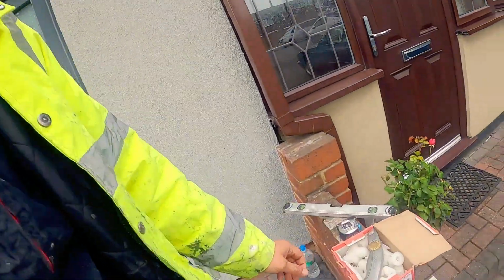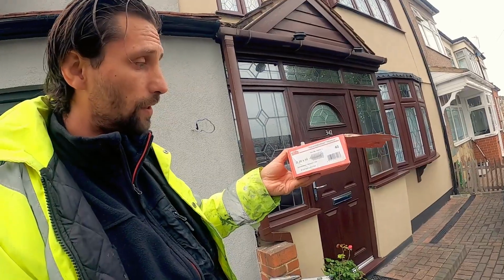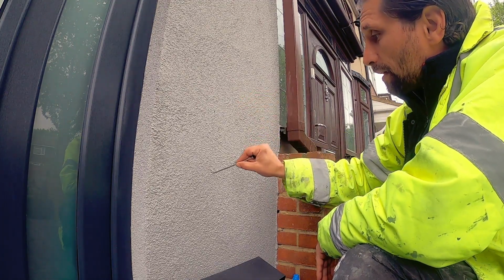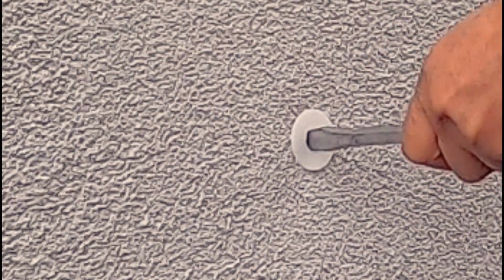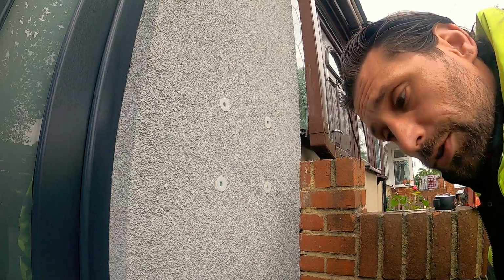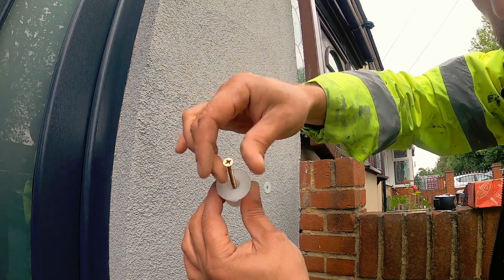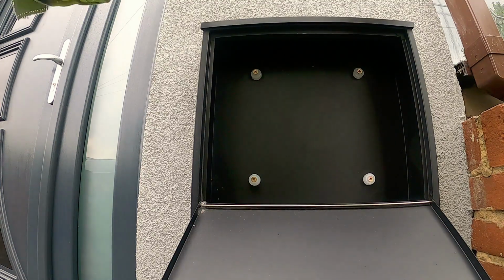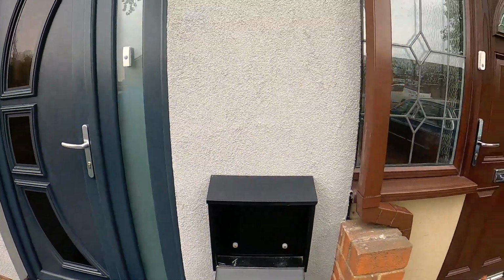How to fix a post box on a external wall insulation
In this video im fixing a post on to a recently job that I've installed a external wall insulation system . This system has a layer of polythene board (EPS board) at the back of the rendering witch is making it difficult sometimes to install accessories in to , like the post ,lights , down piper's etc.In this short clip im insttalling and explaining step by step how to fix a post on a external wall insulation.